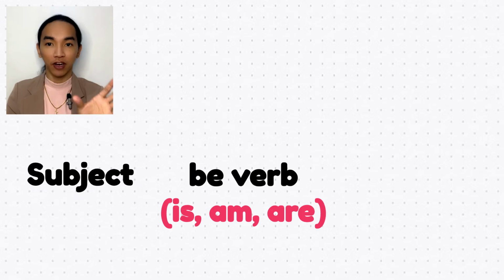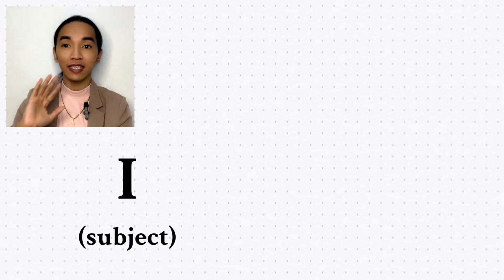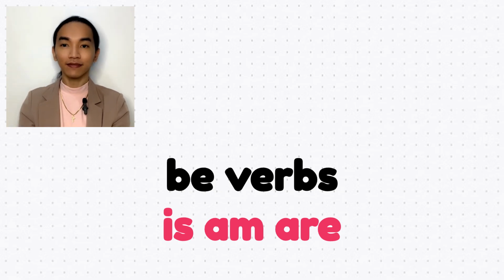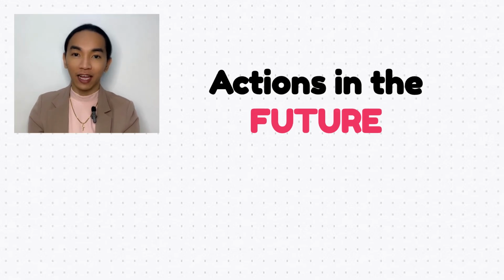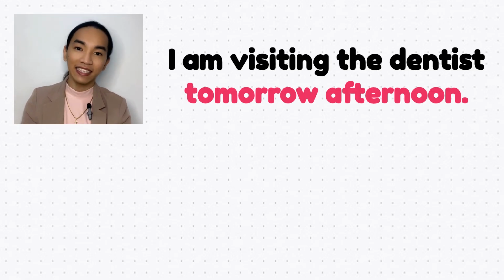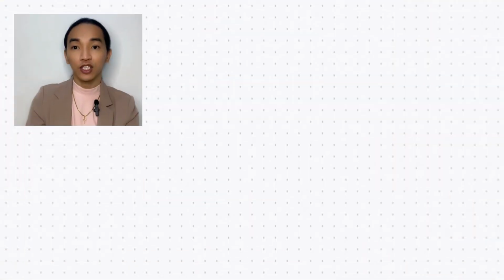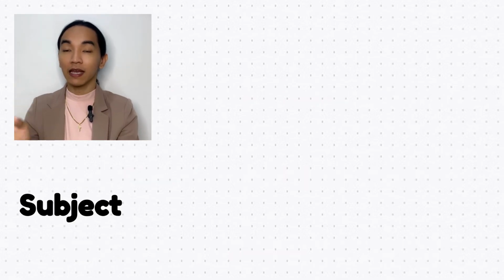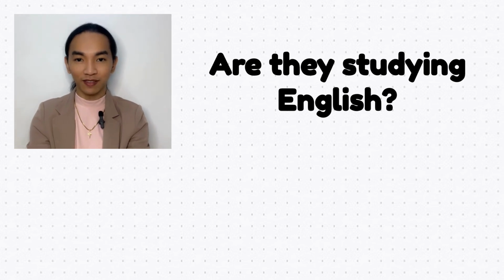Present Continuous Tense